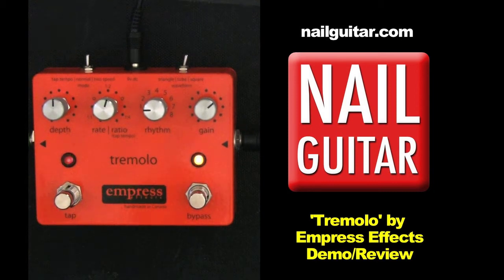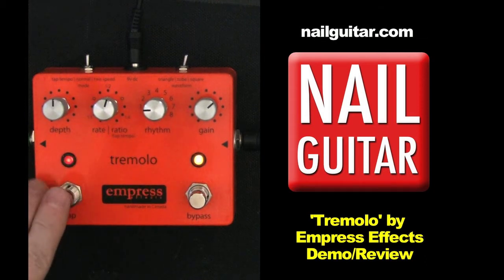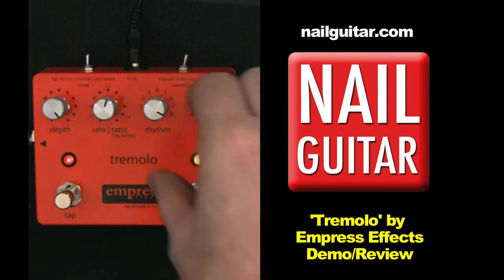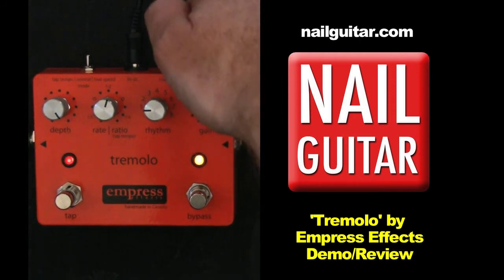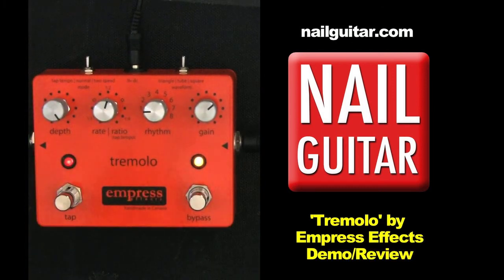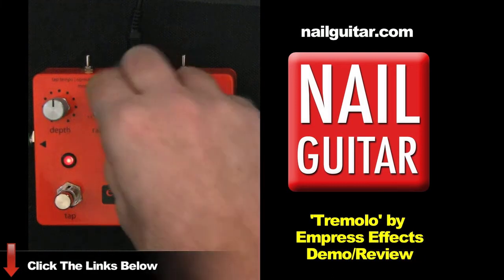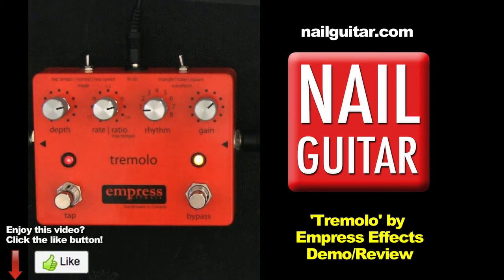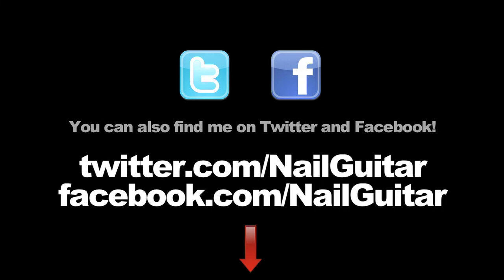Guitar Pedal Demo: Tremolo by Empress Effects - Test & Review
Click for more details on this pedal.

Click for cool guitar freebies! Become a Nail Guitar VIP while your there for secret tips and tricks lessons, updates of new youtube lessons and special offers on guitar training goodies! (Its free)

What pedals do I use on my pedal board?

Cheers, Andy

Guitar Pedal Demo: Tremolo by Empress Effects - Test & Review. Get the Green Day Boulevard Of Broken dreams intro sound.